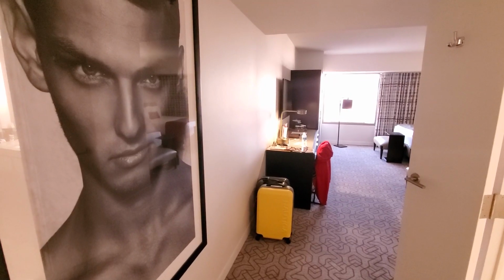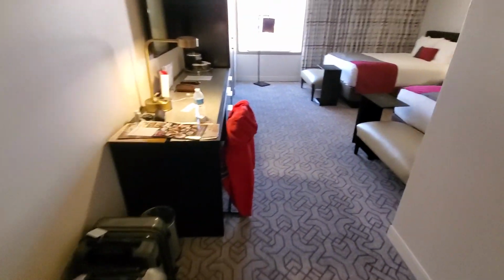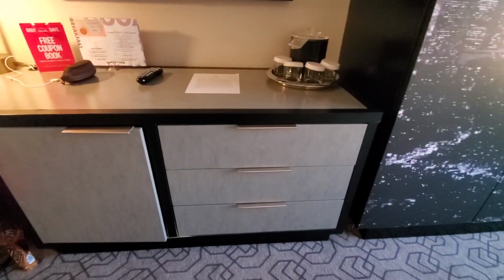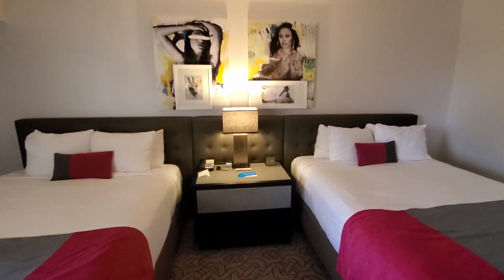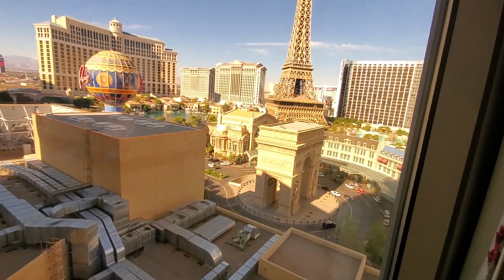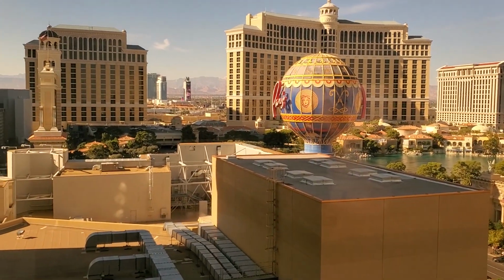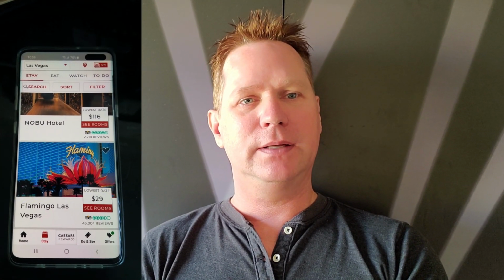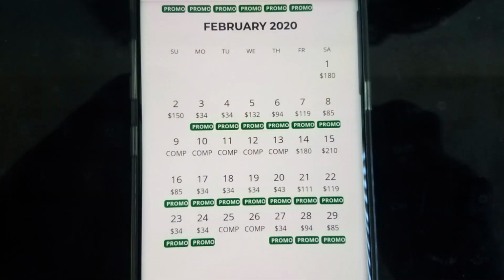Las Vegas 2019 | Part 4 | Planet Hollywood Las Vegas Room Tour 1485 | How to Get a Free Room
Welcome to part 4 of this amazing Las Vegas vacation. In this video, I give you a room tour at the Planet Hollywood Resort and Casino. We stayed on the 14th floor in room 1485 which was a non-smoking two queen bed spacious room. The room overlooked the Paris Hotel-Eiffel Tour and had views of the Bellagio Fountains. I also show you how to get a free or discounted room. This is a huge money saver.

According to the company, the rooms are newly remodeled with a contemporary feel. The room was clean and the beds slept well. Having a strip view was a nice touch as well.  Check-in was quick and the staff efficient and nice. This was our second time staying at Planet Hollywood and we'd do it again.
The hotel has various amenities such as multiple bars and lounges, a pool with Flowrider, Salon, and Spa by Mandara, as well as a chapel if you wanna get hitched. Additionally, there's free parking at the Miracle Mile Shops garage and you're just steps from a wide variety of food choices and shopping at the Miracle Mile Shops.

I hope you enjoyed this room tour at Planet Hollywood Las Vegas.

Thanks for coming along for the ride. And as always, thanks for tripping with me
Let's Talk!